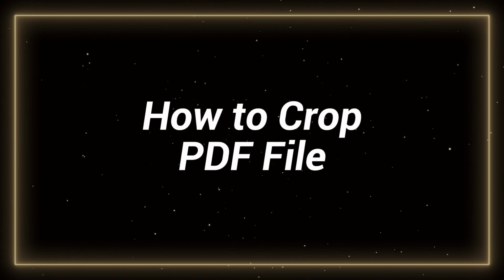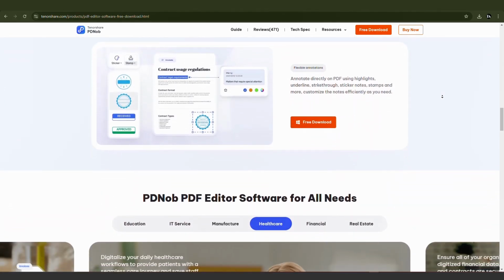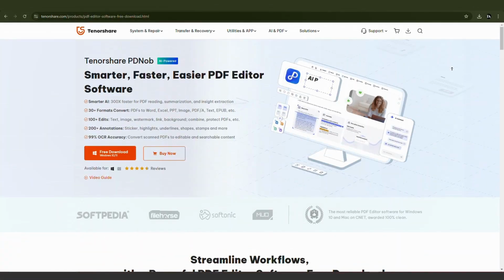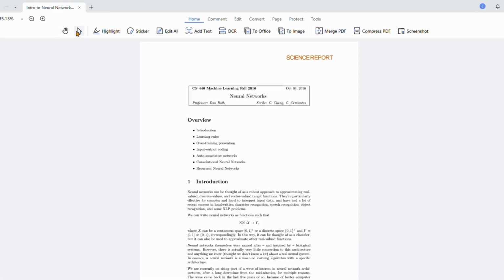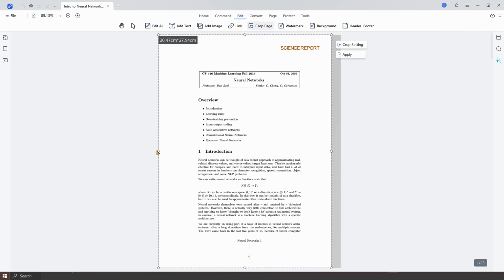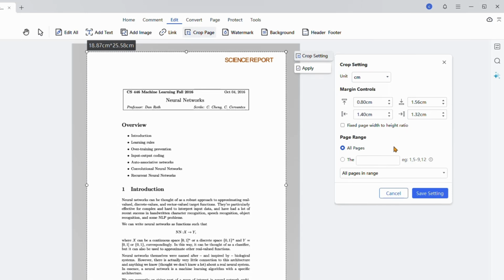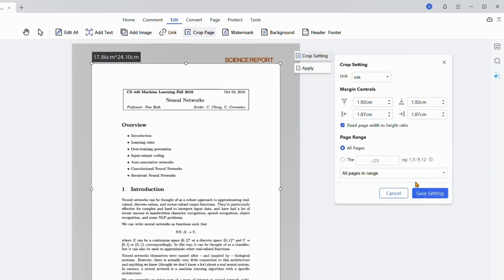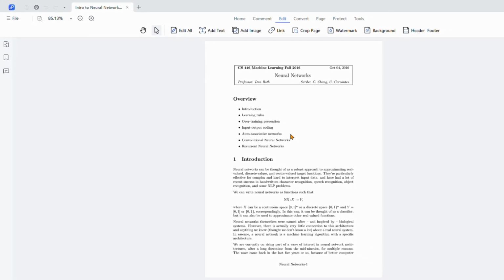Tenorshare PDNob Guide | How to Crop PDF File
In this step-by-step tutorial, we’ll show you how to crop PDF file using Tenorshare PDNob. Whether you need to remove unwanted margins, focus on specific content, or adjust your PDF layout, this guide will help you do it quickly and efficiently.

✨ Key Features of Tenorshare PDNob:
✅ Crop PDF Easily: Adjust the visible area of your PDF pages with precision.
✅ Merge & Split PDFs: Combine multiple PDFs or split them into separate pages.
✅ Edit PDF Content: Modify text, images, and annotations effortlessly.
✅ OCR Functionality: Convert scanned PDFs into editable text.
✅ User-Friendly Interface: Manage PDFs with an intuitive and seamless experience.

💡 Try Tenorshare PDNob today and streamline your workflow!

⏱ *TIMESTAMP*
00:00 Introduction
00:37 Launch Tenorshare PDNob
01:00 Crop the PDF Page
01:55 Save the Cropped PDF File
02:03 Conclusion

*How to Crop PDF File*
Step 1: Open Tenorshare PDNob
Launch the Tenorshare PDNob software on your computer and click the "Open PDF" button to upload the document you want to crop.
Step 2: Select Crop Tool
Navigate to the "Edit" section and select the "Crop" tool. Drag the cropping box to adjust the visible area of your PDF.
Step 3: Apply Cropping
Once you've set the desired crop area, click "Apply" to confirm your changes.
Step 4: Save the Cropped PDF
Click "Save As" to export your newly cropped PDF and select a destination folder.